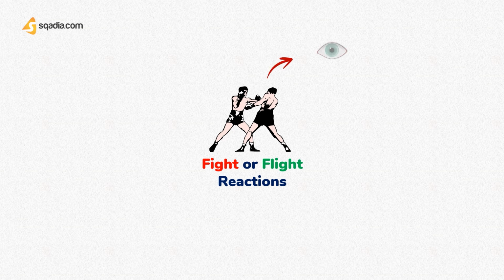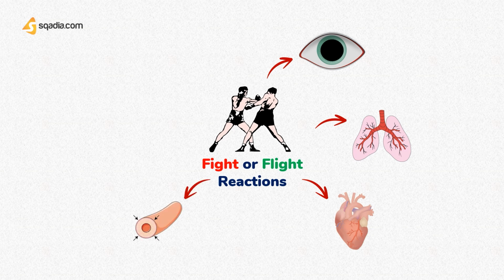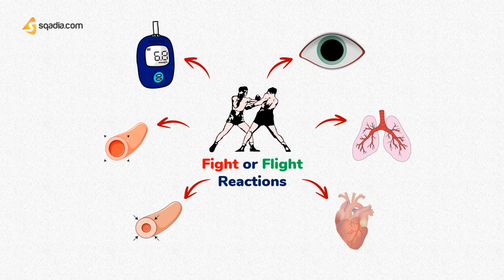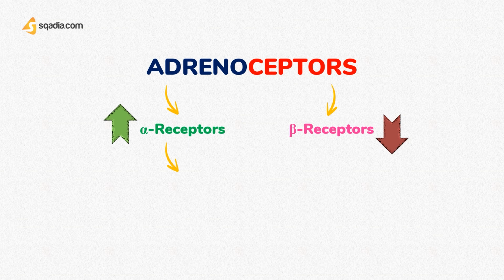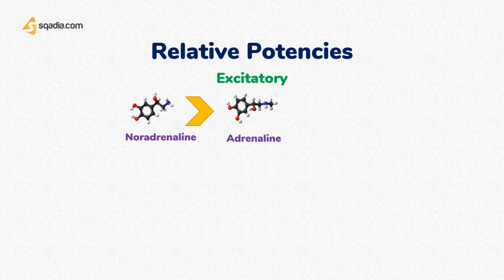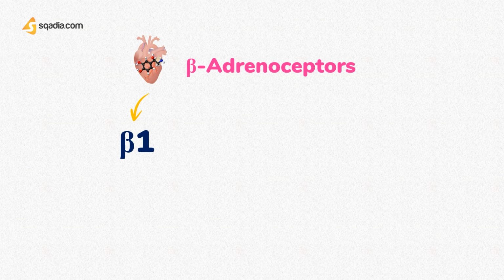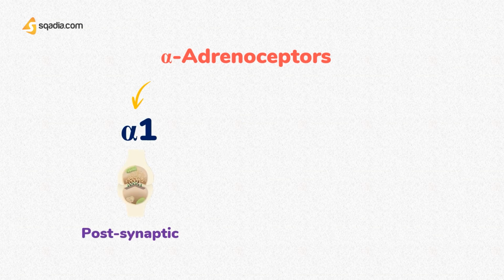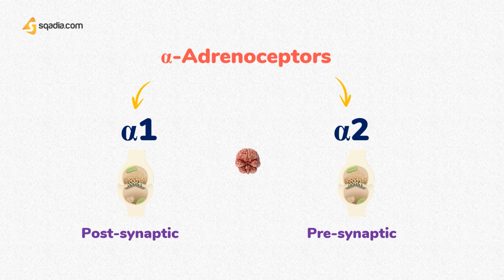Autonomic Nervous System | Effects of Sympathetic Stimulation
Let us learn about the Autonomic Nervous System in this Pharmacology lecture only on sqadia.com. Many systems of the body (e.g., digestion, and circulation) are controlled automatically by the autonomic nervous system (and the endocrine system).

Control of the autonomic nervous system often involves negative feedback, and there are many afferent (sensory) fibers that carry information to centers in the hypothalamus and medulla. These centers control the outflow of the autonomic nervous system, which is divided on anatomical grounds into two major parts:
🟡 Sympathetic System
🟡 Parasympathetic System

Learn the details about them in the video!

▬ 📃 Effects of Sympathetic Stimulation
It usually includes all kinds of Fight or Flight reactions that are:
🔵 Pupil Dilation
🔵 Bronchiolar Dilation
🔵 Increase Heart Rate
🔵 Vasoconstriction

▬ 📜 Autonomic Nervous System: Adrenoceptors
They are of two types:
🟠 α-Adrenoceptors
🟠 β-Adrenoceptors

Their location and functions are mentioned in the video!

▬ 📃 Autonomic Nervous System: Acetylcholine
Acetylcholine is released from different types of nerve fibers while its receptors are of two types:
🟢 Muscarinic Receptors
🟢 Nicotinic Receptors

Learn their Types and Effects in the video!